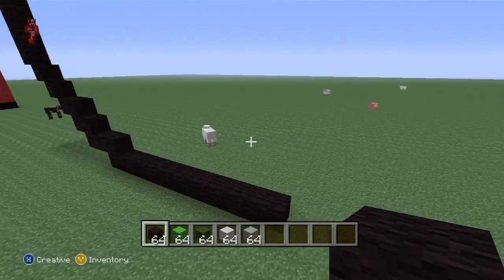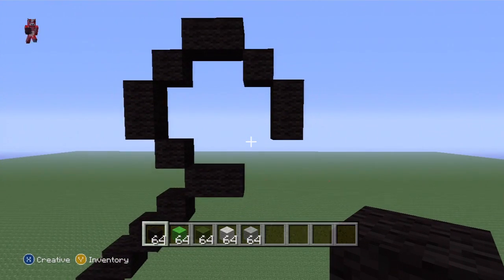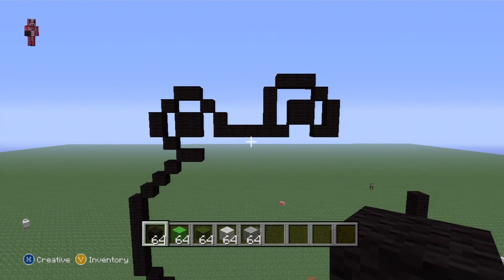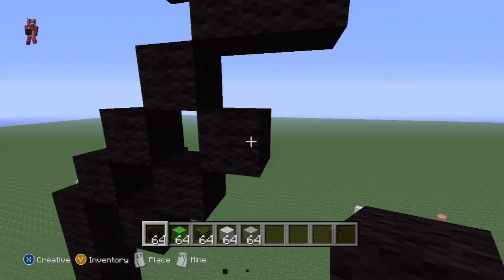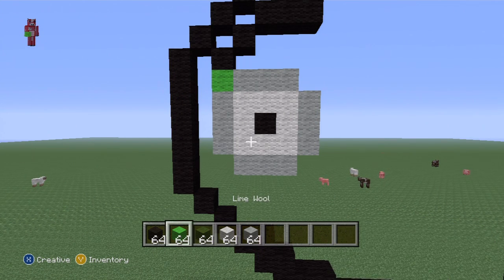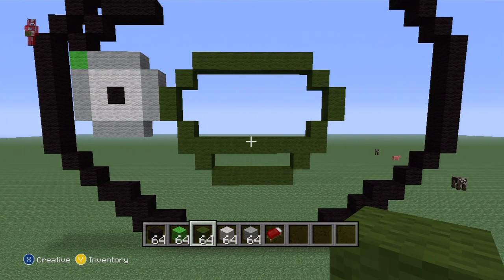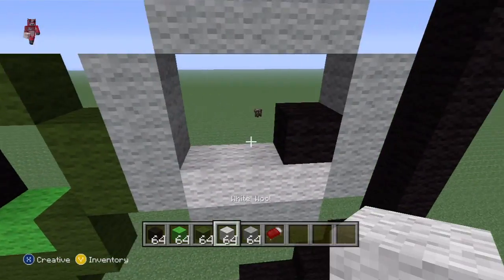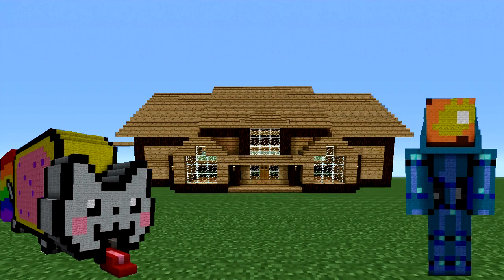Minecraft 360: How To Make A Bad Piggy *Remake*